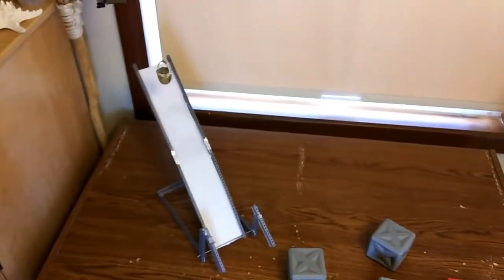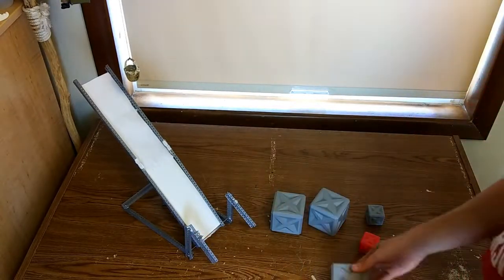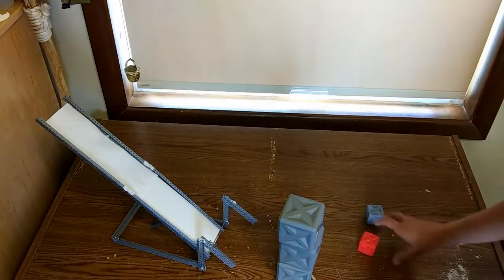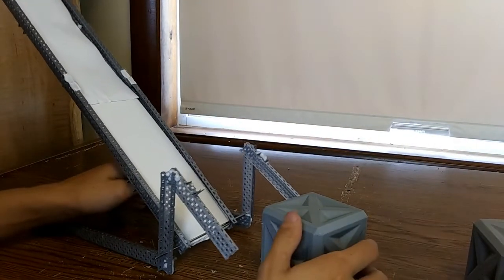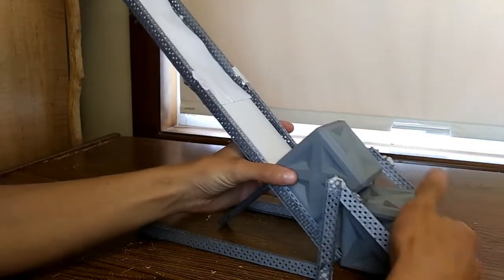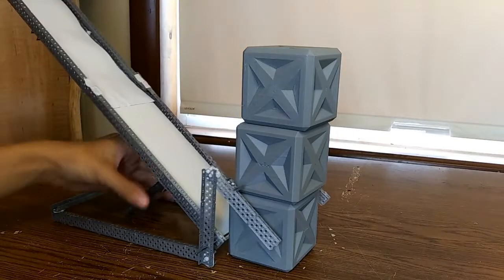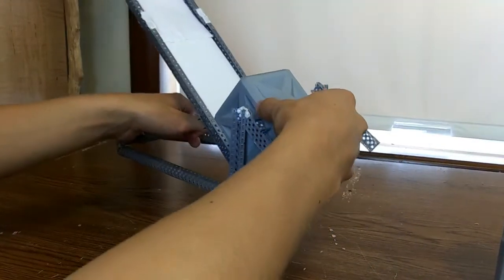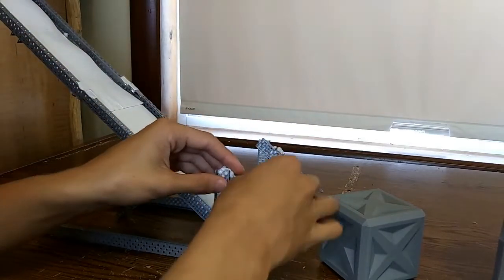3D Printed Tray Intake Prototype! Vex Tower Takeover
This week a prototype a intake for my new tray lift design for vex robotics competition Vex Tower Takeover. The parts are all 3D printed on my Ender 3 in grey PLA. I hope you enjoyed my video!